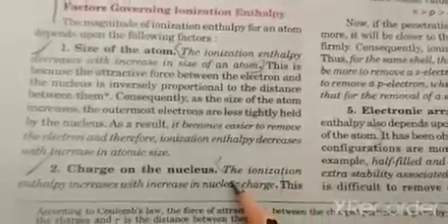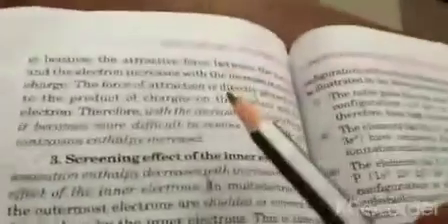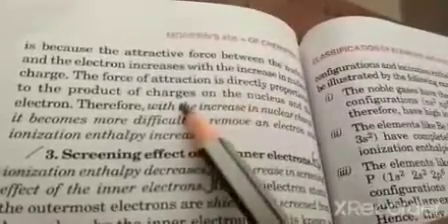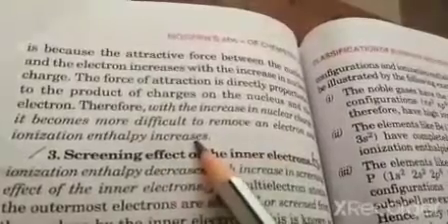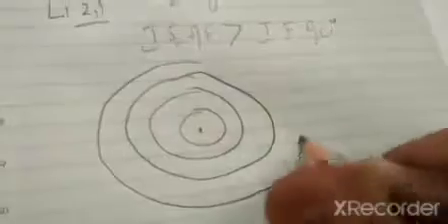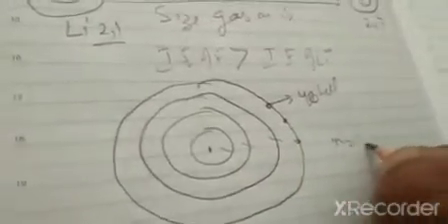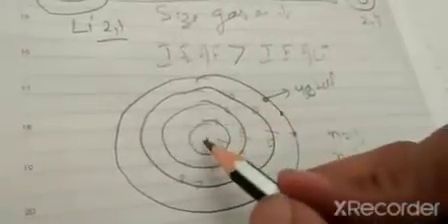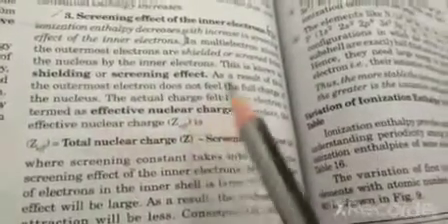Factors affecting ionisation enthalpy. part 2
Video from Shikha Jain